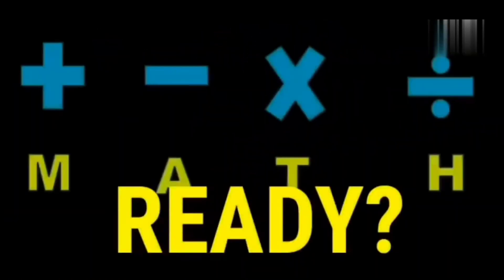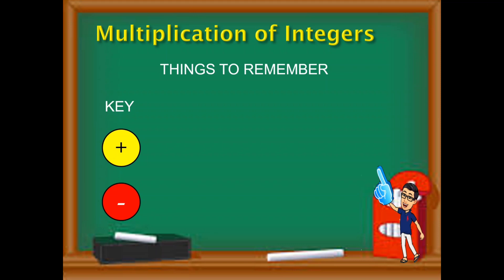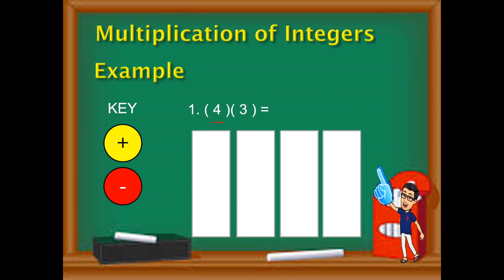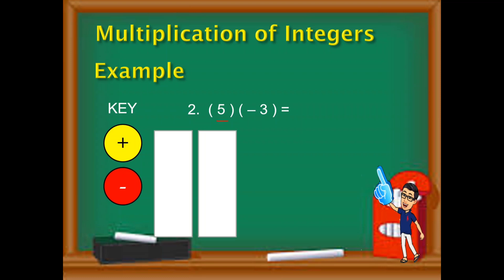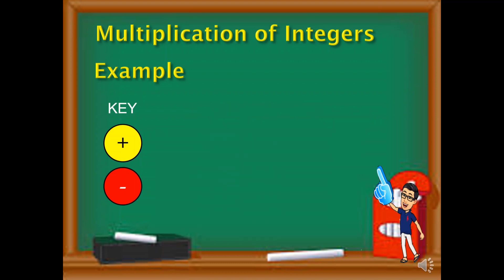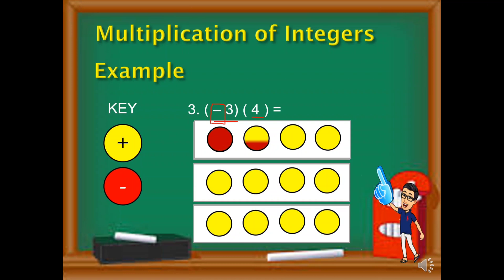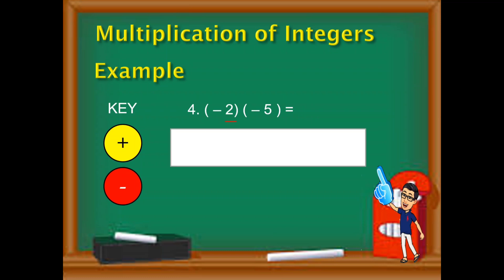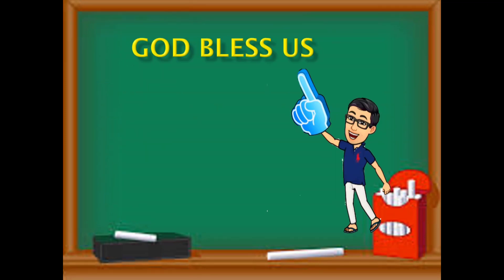Grade 7 - Multiplication of Integers using Colored Chips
This video is a Tagalog and English. The video presentation on multiplication of integers is manipulative using the colored chips.

If you want the soft copy of the PowerPoint presentation please comment your email add.
7th maths multiplication of integers,